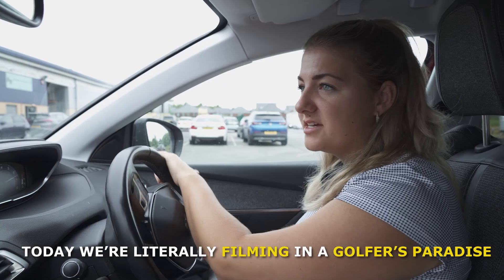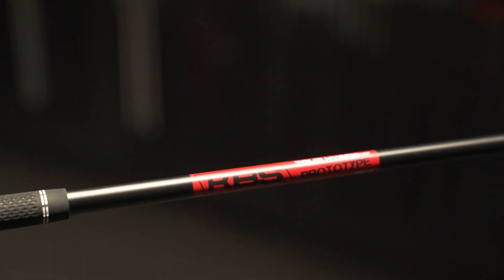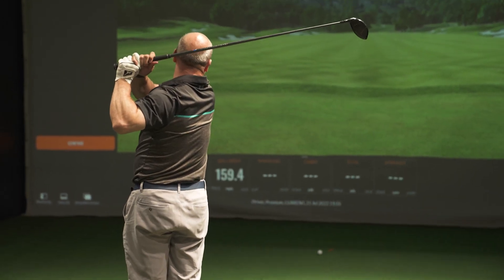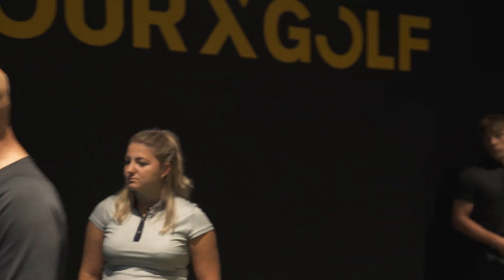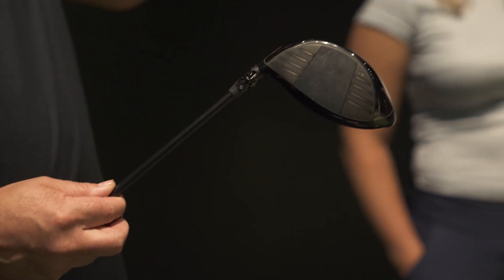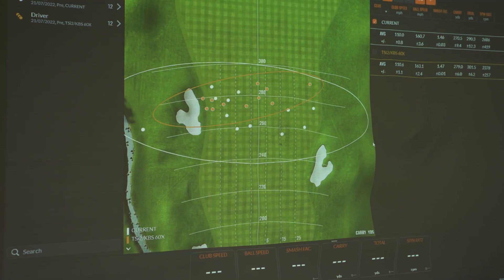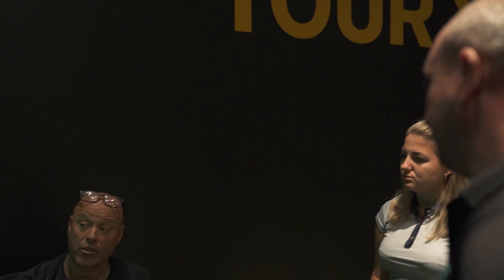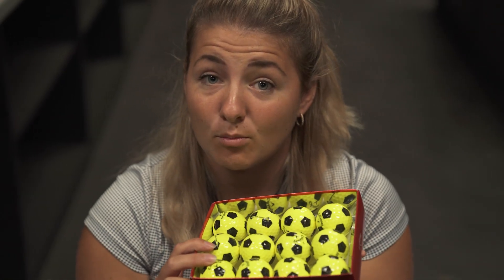Gain 20+ Yards With Your Driver!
How much distance and accuracy are you leaving on the table by not being properly fit for your shafts?

We took reader, and 8 handicapper, Sean McCloy to Tour X for a KBS shaft fitting to find out.